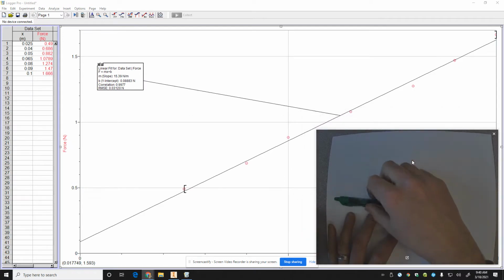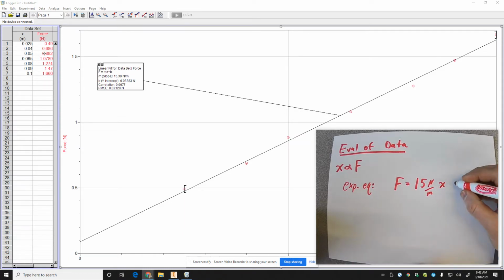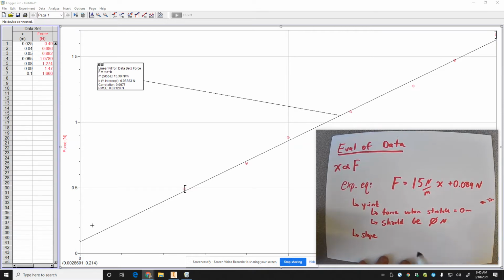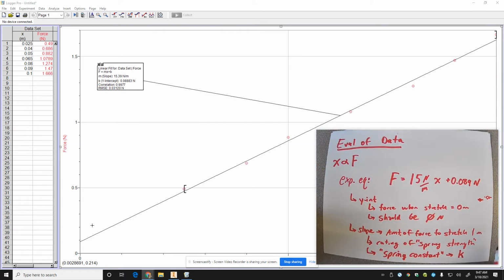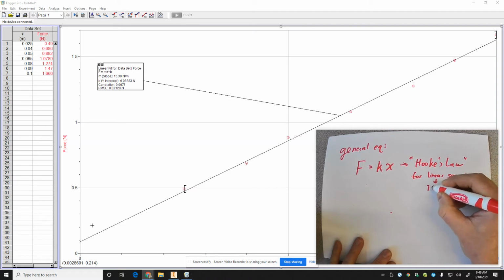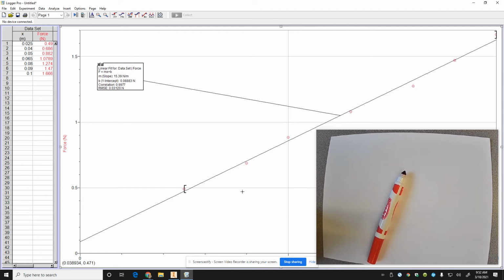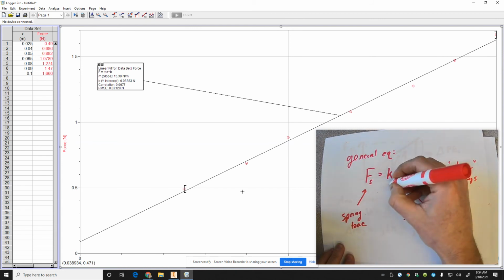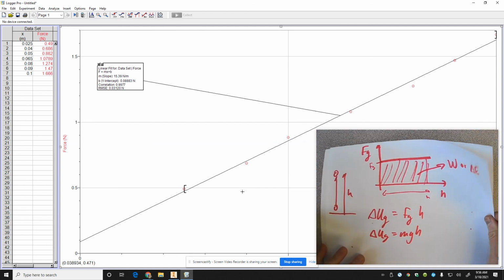Physics H - Spring Lab Evaluation of Data